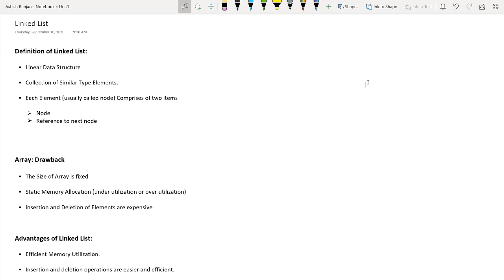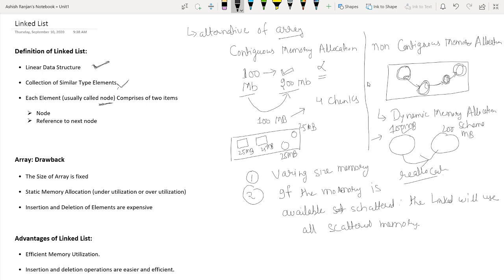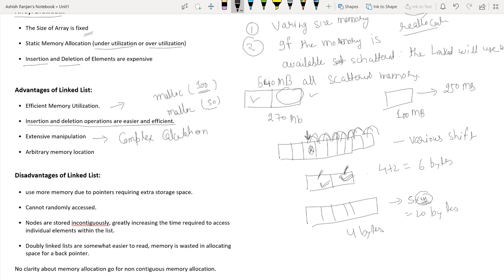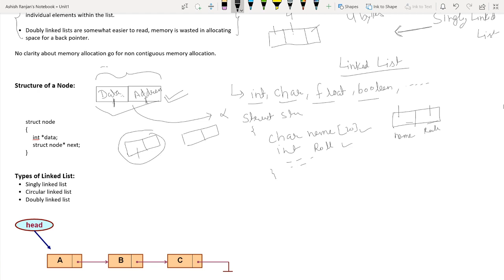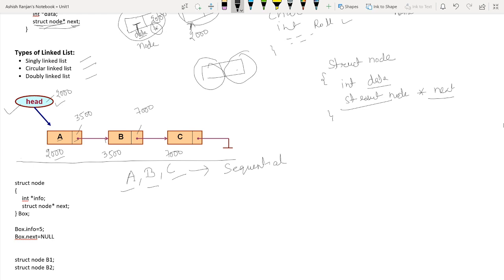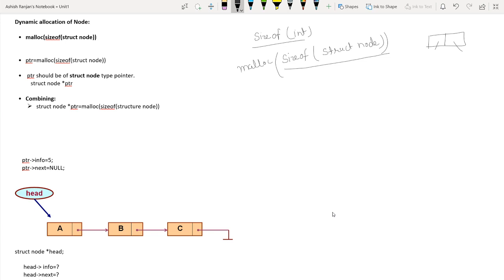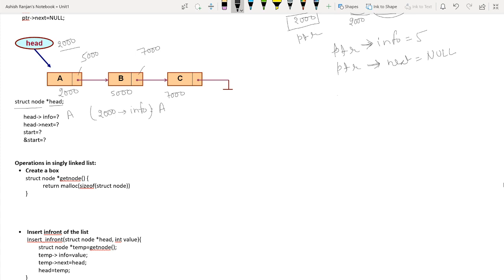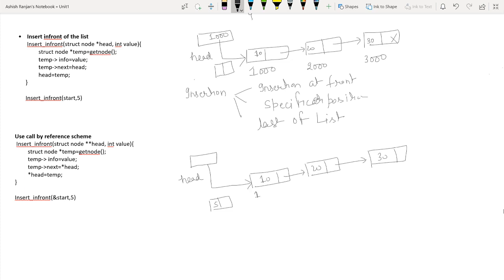4 June 2021